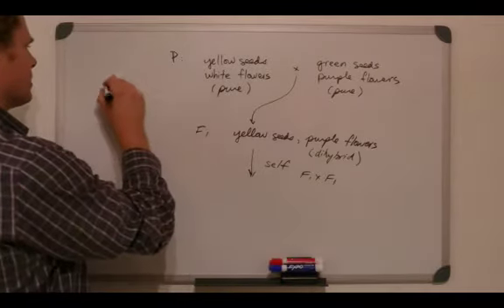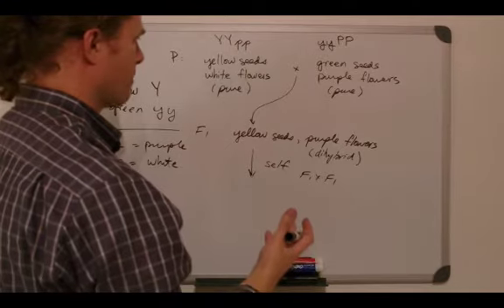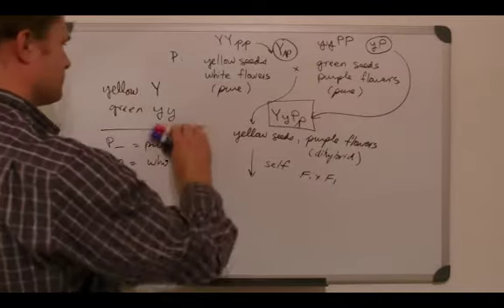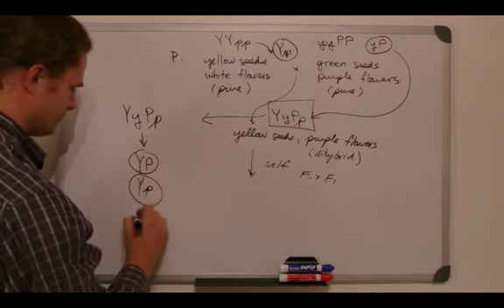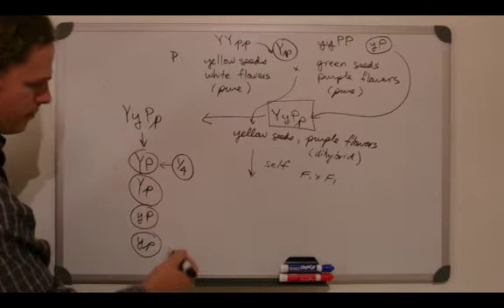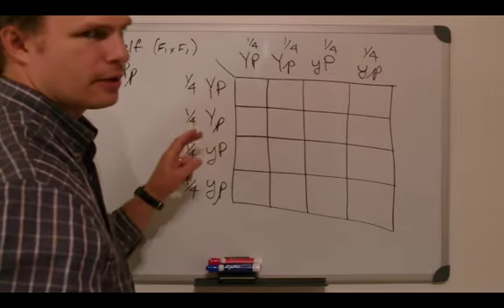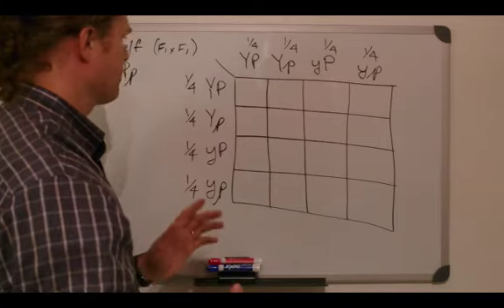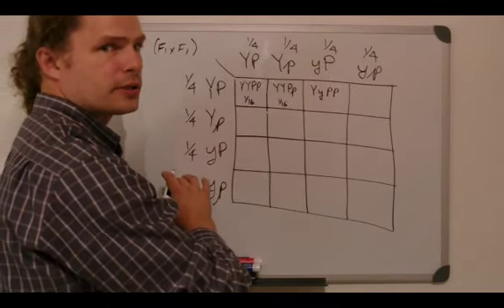371 Lecture 2j